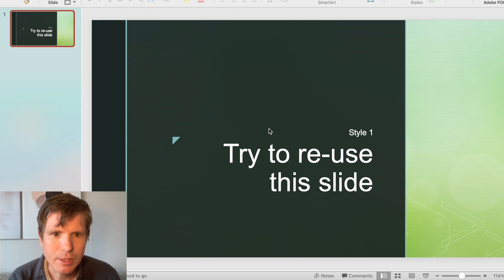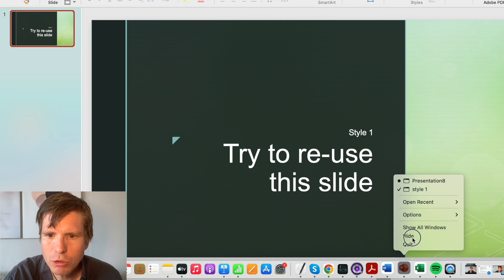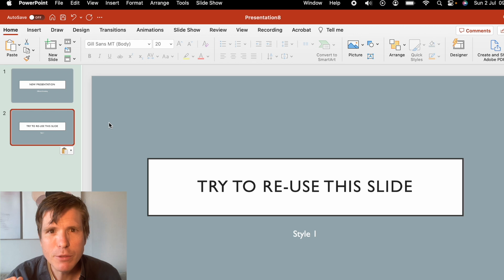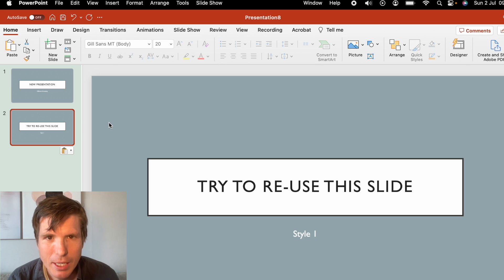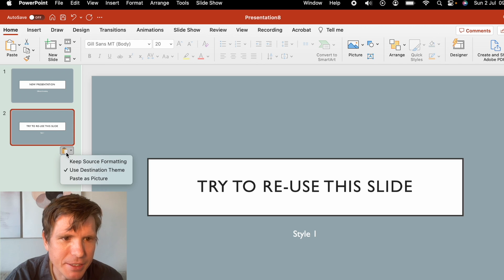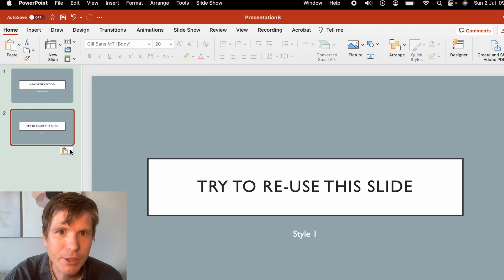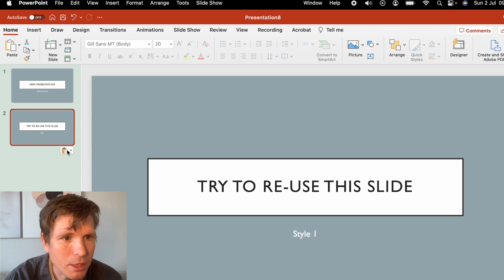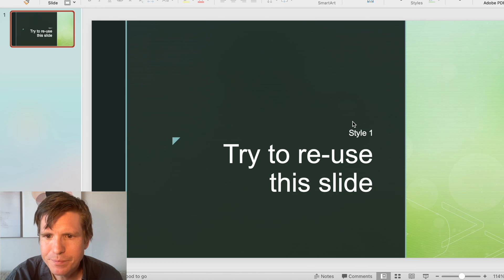How to paste slides to new presentations in Powerpoint for Mac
In Powerpoint you can copy slides from one presentation to another using copy/paste or reuse slides.
But there is one setting that you have to be very careful not to screw up: If you want the pasted slides to look exactly like the original, you must choose the option
KEEP SOURCE FORMATTING
when pasting. If you dont do this, the new slide will take the style from the presentation you paste to.

This video shows how this works in the Mac version of Powerpoint. Using Windows the principle is the same, but the formatting-uptions will pop up in a different way.

If you want to merge different powerpoint-presentations, you could use the copy/paste method. However,  this is not necessary to switch quickly between slides on different presentations: By using APS from PresentationTools, you get keyboard-shortcuts and network-commands that toggles between Powerpoint presentations. Think of this as an alternative if it is too much stress to merge all your slides into one presentation.

But if you do choose to paste your slides, then be sure to pay attention to the formatting settings.